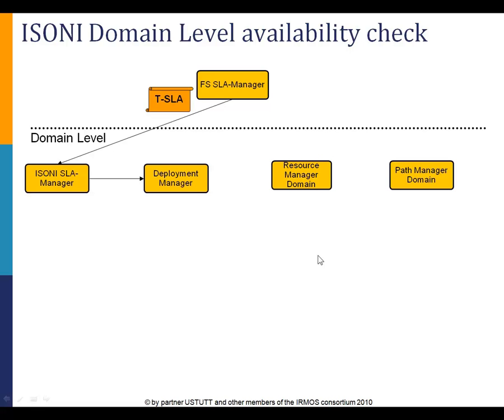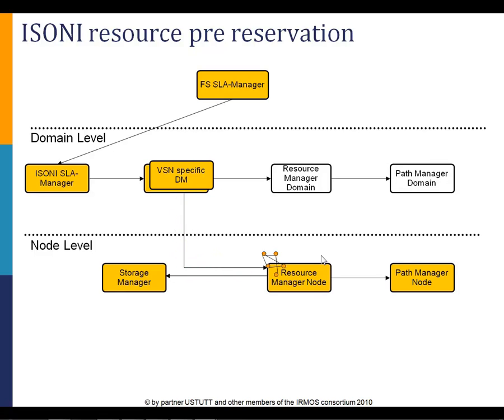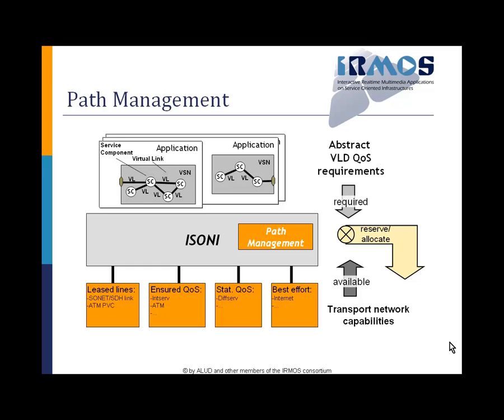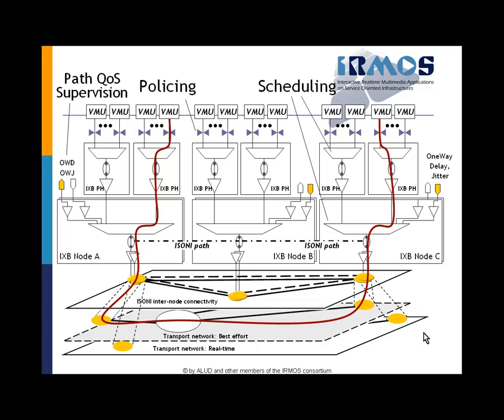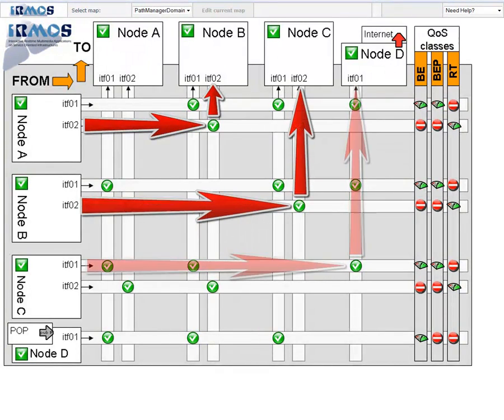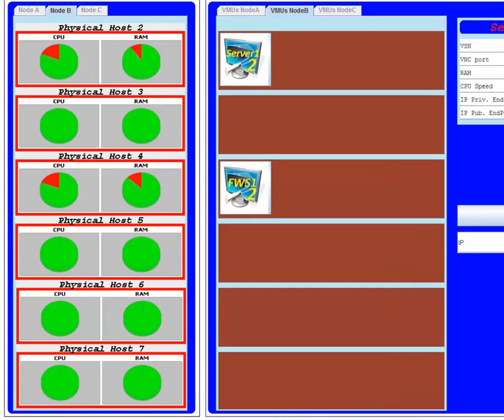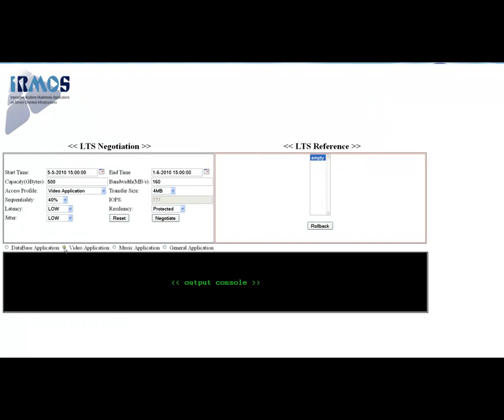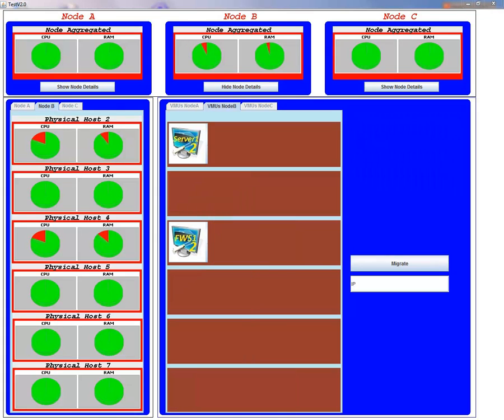IRMOS ISONI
Demonstration of ISONI (Intelligeng Service Oriented Network Infrastructure), which is the Infrastructure as a Service part of the IRMOS project The video includes demonstrations for Execution Environment, Networking and Storage. There is a placeholder for the Nagios monitoring GUIs, which video will be available soon.

The research leading to these results has received funding from the EC Seventh Framework Programme FP7/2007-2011 under grant agreement n° 214777